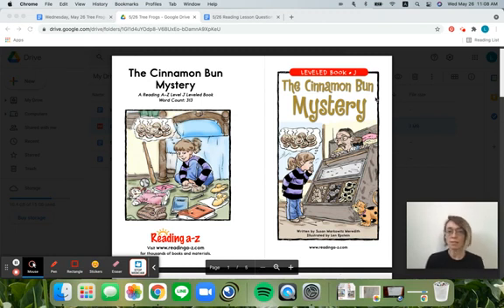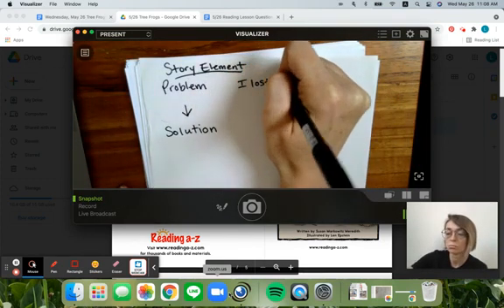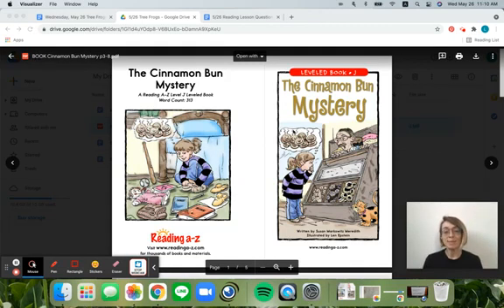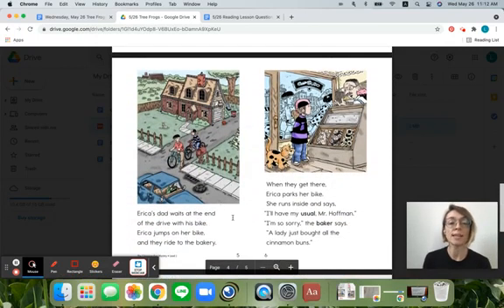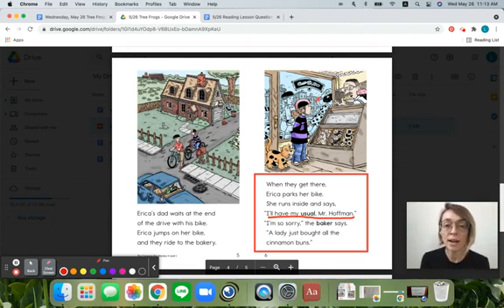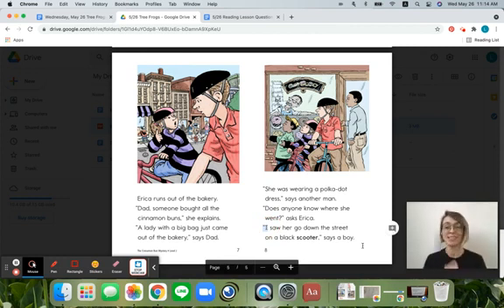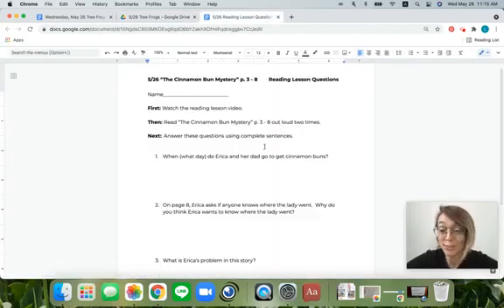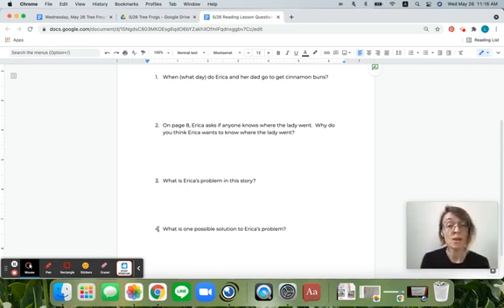台中市康乃爾國際學校課程小一閱讀Grade 1 T Lindsey Reading 0602